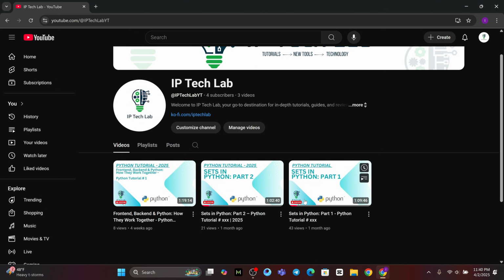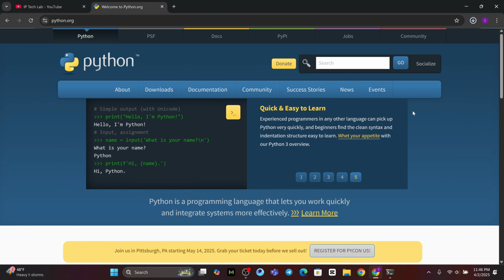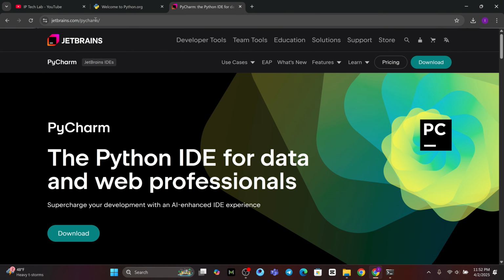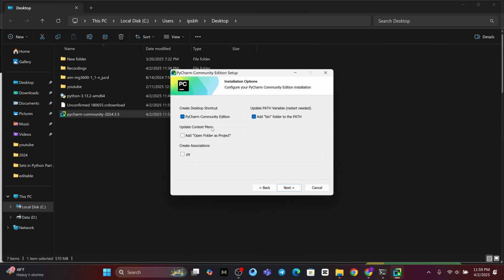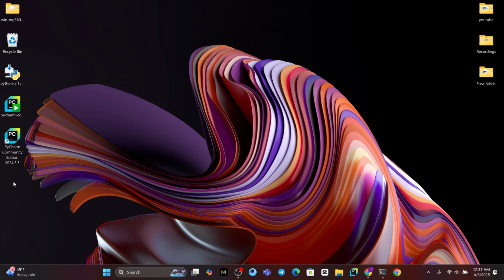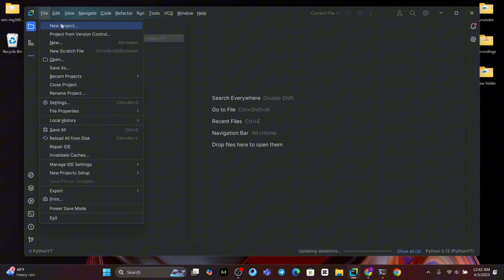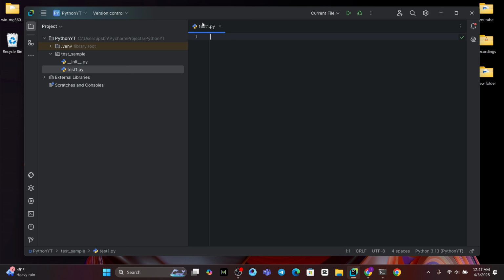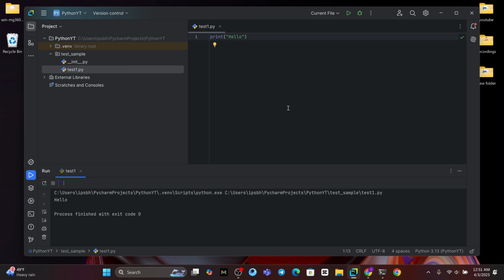Python Tutorial # 2 | 2025: How to Install Python & PyCharm + Create Your First PyCharm Project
Welcome to "Python Tutorial # 2 | 2025: How to Install Python & PyCharm + Create Your First PyCharm Project"! 🎉

In this tutorial, I’ll walk you through the process of uninstalling older versions of Python and PyCharm, installing the latest versions, and then creating a new Python project in PyCharm. By the end of this tutorial, you'll have everything set up and ready to start coding!

🔧 What You'll Learn in This Tutorial:

How to uninstall older versions of Python and PyCharm.

How to install the latest versions of Python and PyCharm.

How to create a new Python project and write your first simple program in PyCharm.

If you’re new to Python or want to continue learning, check out the full Python tutorial series here:

I offer exclusive access to documents, notes, and resources from each tutorial video I post on YouTube.

Timestamps:
Use the chapters below to navigate easily:

0:00:00 - Introduction

0:03:22 - Uninstalling Older Python Version

0:05:44 - Installing the Latest Python Version

0:07:46 - Uninstalling Older PyCharm Version

0:10:55 - Installing the Latest PyCharm Version

0:22:37 - Creating a New Project in PyCharm

0:37:18 - Ko-fi Support, Membership, and Shop Page

0:39:29 - Outro